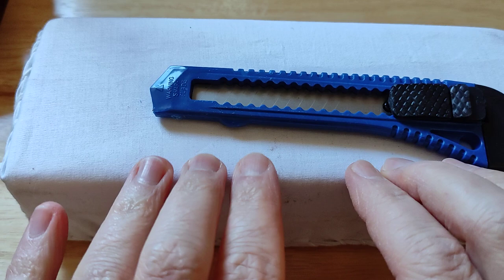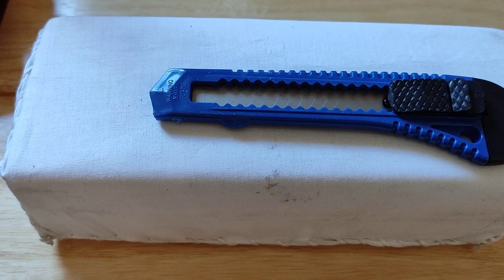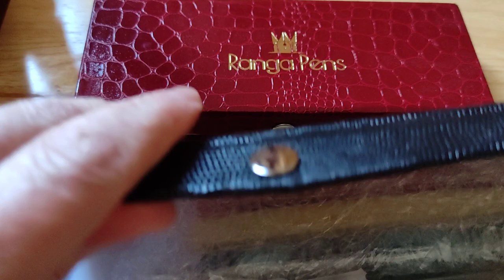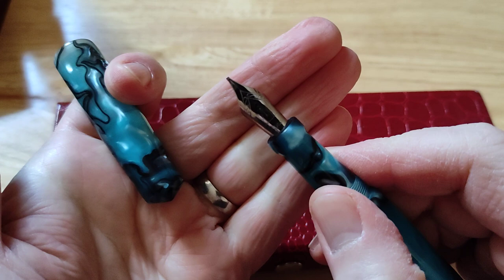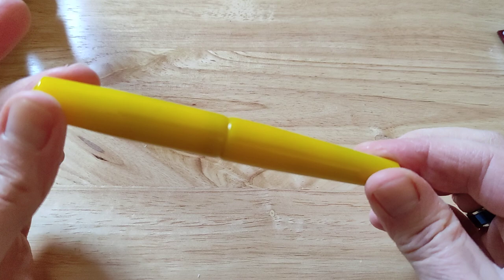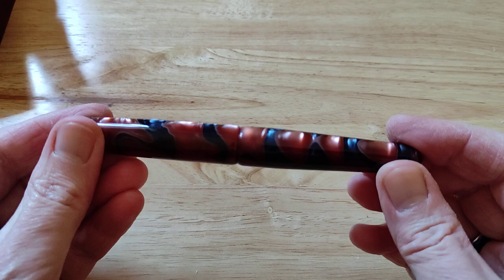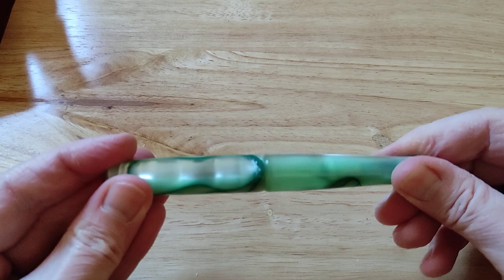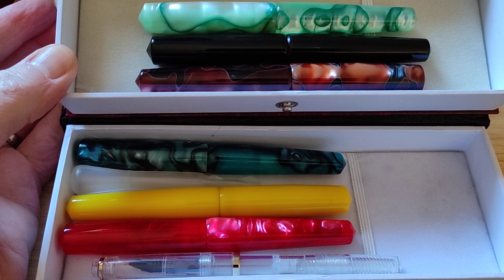Pen Mail! Ranga Abhimanyu fountain pens - Part 3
More beautiful acrylics! Another Ranga Abhimanyu fountain pen mail/unboxing!
I didn't think that there would be a Part 3 to this Ranga Abhimanyu series. I thought that I would be happy with these fountain pens from India, then Ranga Pens released yet more beautiful colours which I had to buy!
To make matters worse, Ranga Pens have done two more Instagram Group Buys for the Ranga Abhimanyu fountain pens in even more, very attractive acrylics which I have also had to purchase - Therefore there will also be a Part 4 and Part 5 to this Pen Mail! series.

Please bear with me - Following the recent house move my upload (and especially my recording) schedules are really difficult to manage (YouTube is very time consuming), so further videos may be delayed.

Ranga Pens can be found on Instagram using the following

Buy my ebook, A Beginners’ Guide to Fountain Pens: An Introduction and Guide to Inexpensive Chinese Fountain Pens